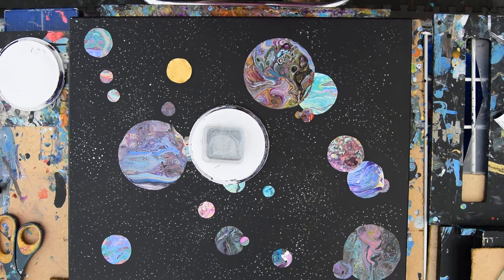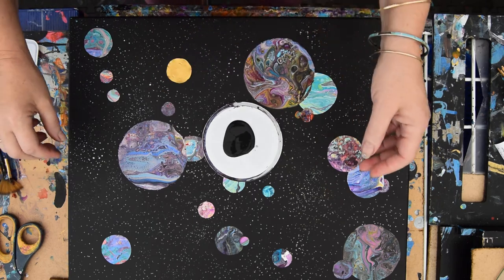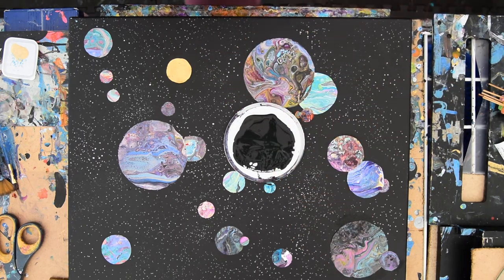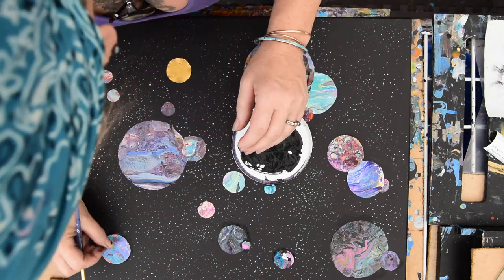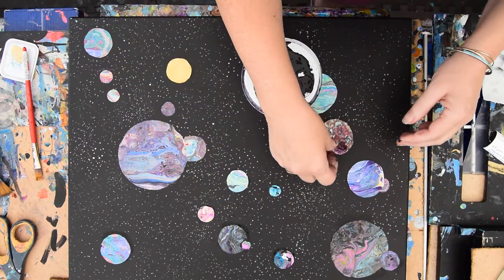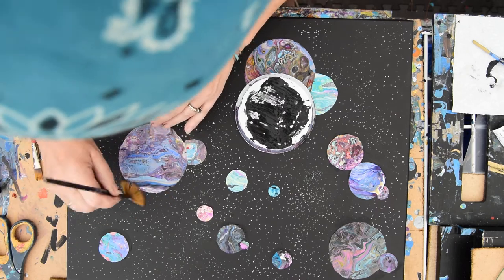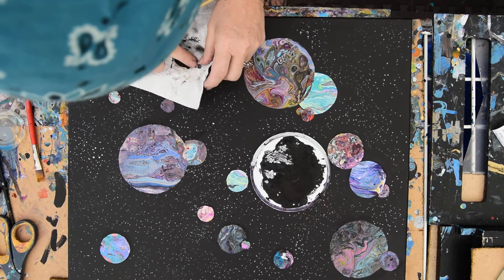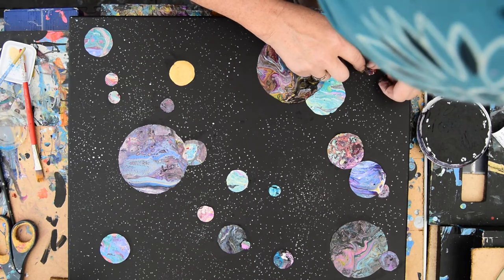A Solar System-Planets Made With Acrylic "Skins" Stage 2 Fluid Acrylics Pouring #2671-4.30.18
In part one I used fluid acrylics to create" planets" on the underside of circular plastic container lids. Part two shows the  16"x 20" dry previously gessoed mat black gesso-ed canvas ready to add planets and then starts. I show the tool I created to make the stars 9bamboo skewers attached to the outside of crayons using the points dipped into paint. I  adhere to the planets using a layer of black gesso that adheres the planets stuck down like glue. The gesso is the same black gesso used to prime the canvas.
My "pouring" mixture or "recipe" is simple and starts with 2 parts (estimated) G.A.C 800 from "Golden" added into any acrylic paint color 8 parts (amounts are always estimated). This starts the mixing process. Mix the paint and G.A.C thoroughly. Next, I add my mixed Floetrol and (half) Deco-Art pouring medium. (Shake it first every time!)The truth is, lately, that's my go-to. I add the same (or more) ounces as the first two ingredients and mix everything thoroughly. The consistency is usually medium "body" weight, but other weights are usable with minor adjustments.
To mix, if you use squeeze bottles as I do, adding a glass marble helps mix the paint when you shake your paints before each painting session.

 All my acrylic paints are mixed in advance and contained and stored in squeeze bottles.

If you are not using squeeze bottles, I suggest using a container that has a lid. I have often used the 4oz size plastic deli containers, and the paint keeps for a long time in them, but you still will have to stir before using the mix again because the Floetrol and other flow agents will rise to the top between uses. None of my acrylic paint has any added silicone. To create the pearlescent effects seen in most of my artworks, I use "Golden's" Iridescent pearl "Fine" added to colors. By "eye" until I am pleased with what I see.

 Every day I learn new things. I will never stop experimenting, and I am happy to share what I discover with you. To see finished wet and dry versions of all my Youtube demonstration artworks for sale, visit my Expressionist Art Studio Gallery Fans and Collectors group on Facebook